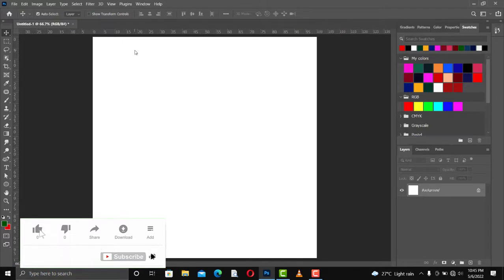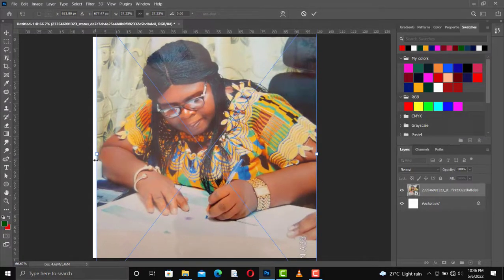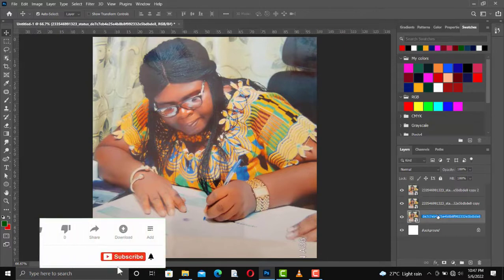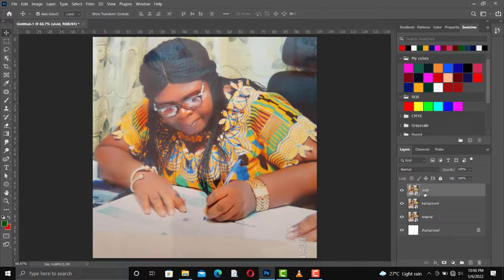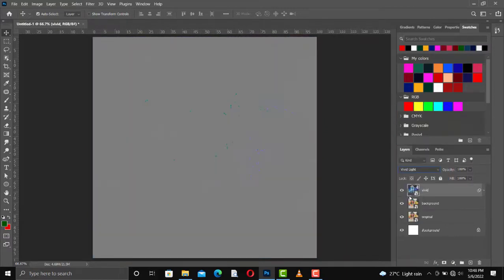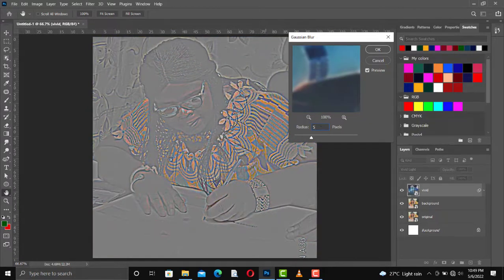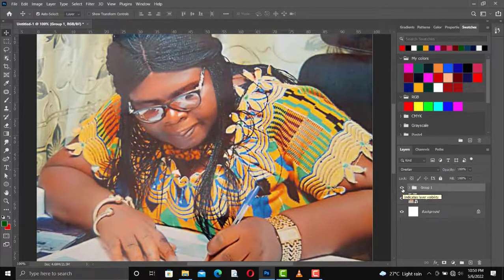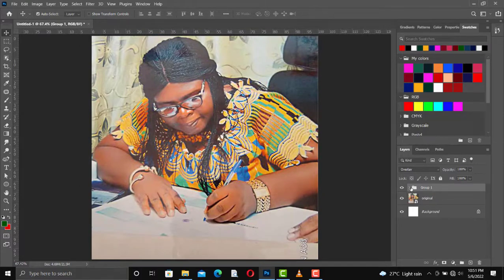A simple way to fix and sharpen blur image in photoshop | repair blur image in photoshop tutorial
In this photoshop Tutorial, you will learn how A simple way to fix and sharpen blur image in photoshop | repair blur image in photoshop tutorial. You'll also learn the basic tips and tricks in Photoshop for beginners while watching this tutorials.